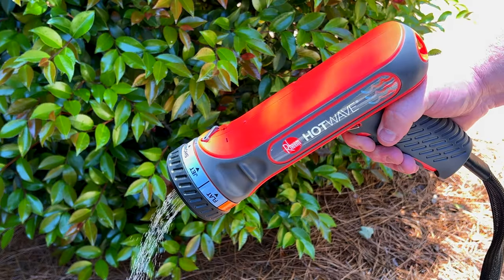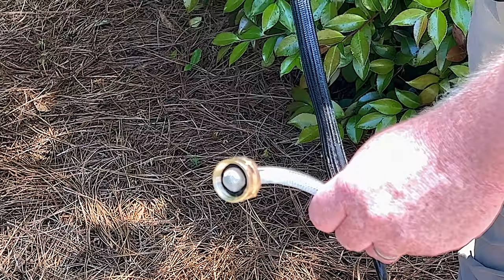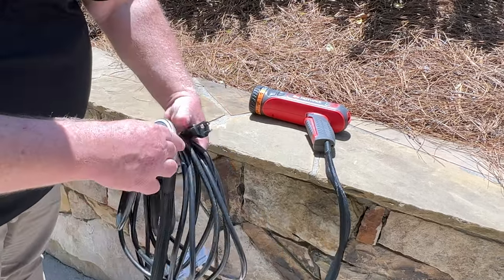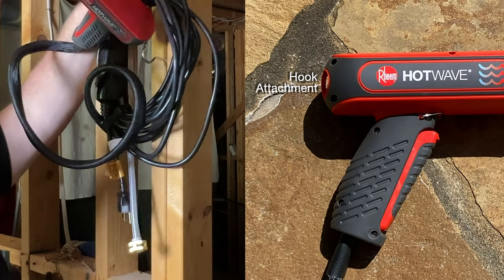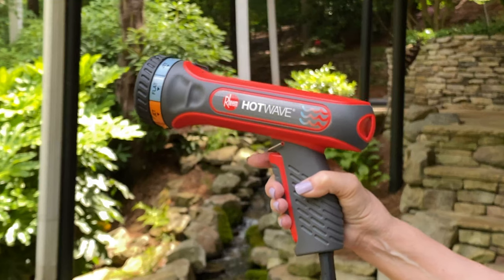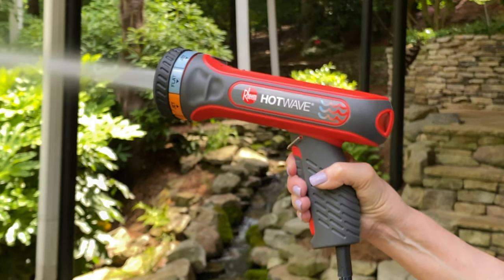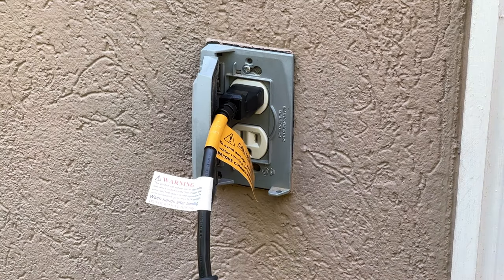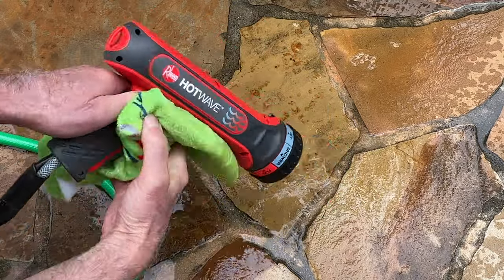Rheem® HotWave®- Multipurpose Hose Sprayer: Storage and Maintenance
Rheem HotWave® can be stored in multiple ways when not in use. The unit has a clever hook attachment which makes hanging a breeze. Plus, how to drain water from the unit before storing.

Rheem® HotWave® can be used on tough jobs like cleaning your patio or car to more gentle jobs like washing your dog or garden produce.